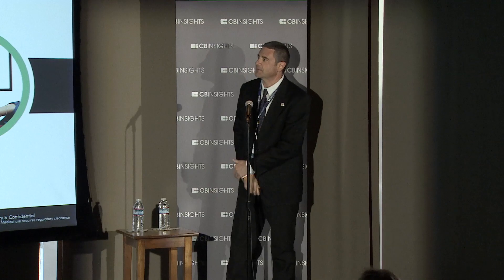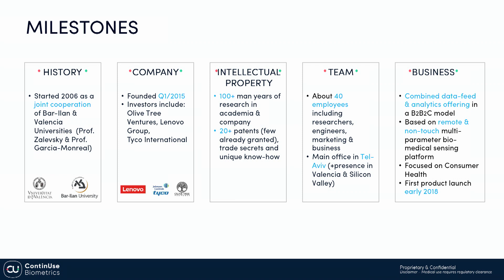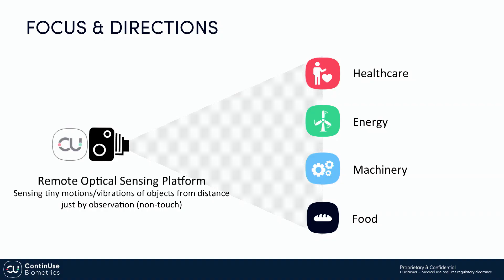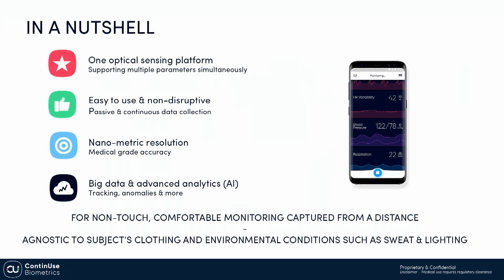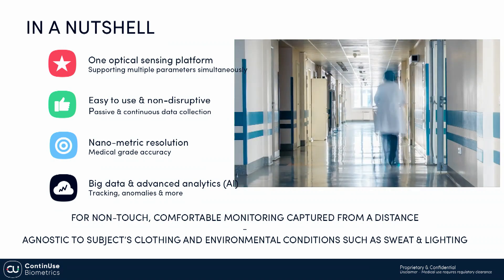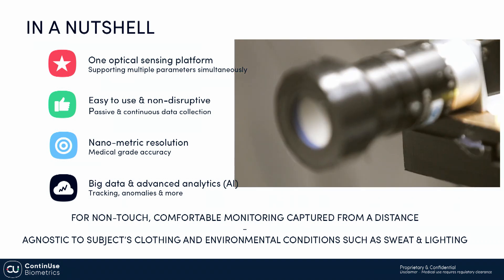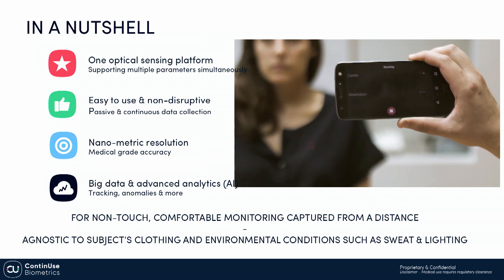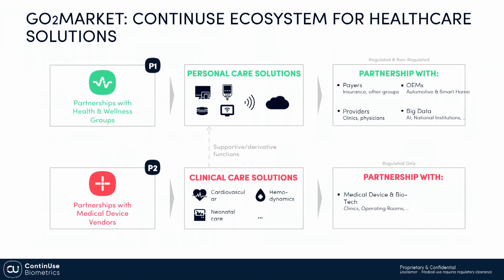Demo Day Pitch - Health Category - ContinUse Biometrics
ContinUse Biometrics "Remote & Contactless Health Monitoring" Demo Day pitch at the A-ha! Conference December 12, 2017 by Asher Polani, CEO of ContinUse Biometrics